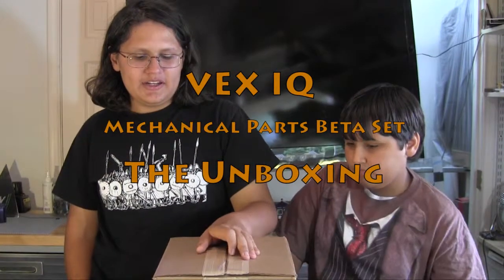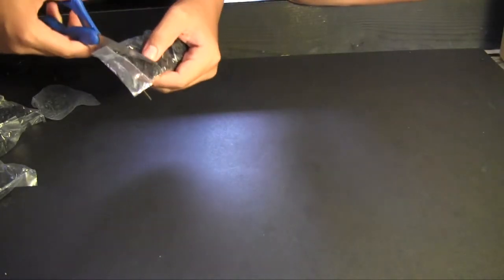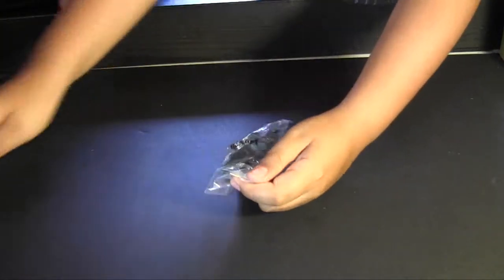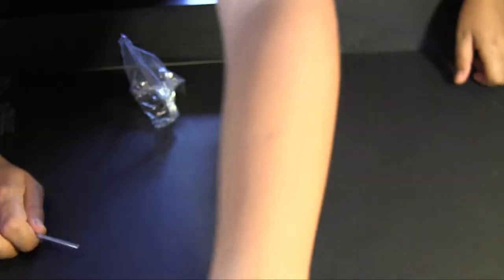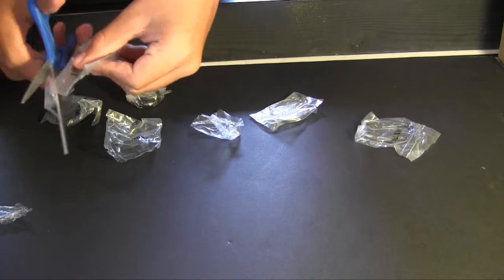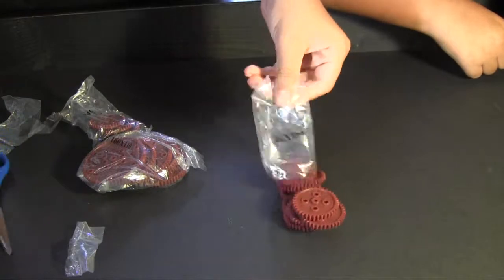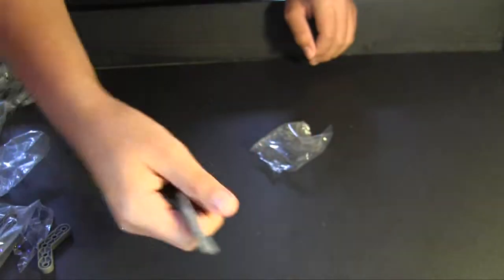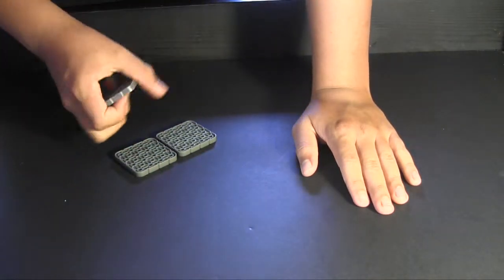Vex IQ Beta Mechanical Kit Unboxing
This is an unboxing video for the beta versions of the Vex IQ mechanical sets.  Also has a brief overview of the basic active components - the controller, smart motors and charging system.